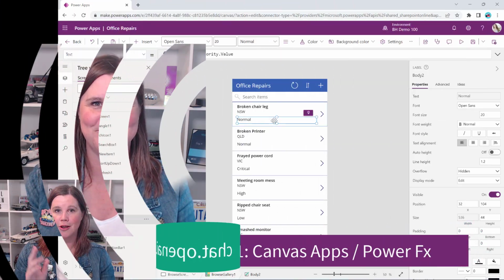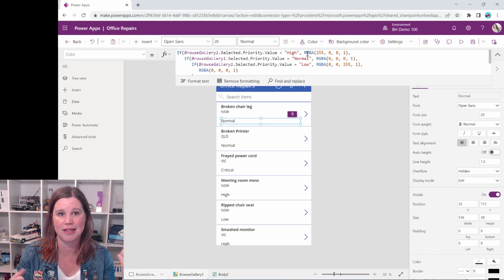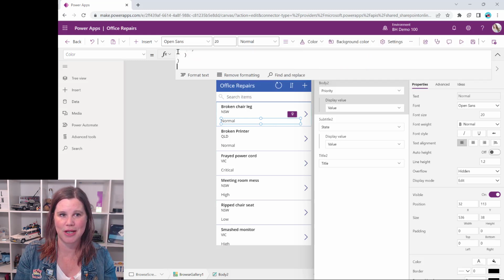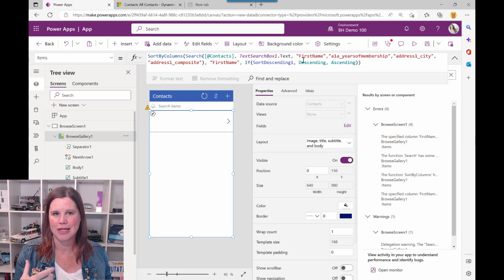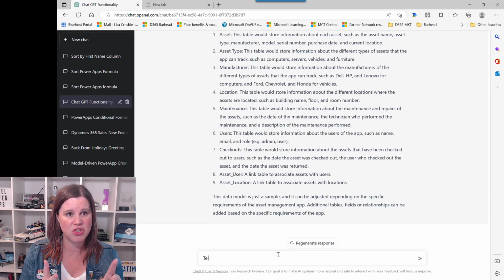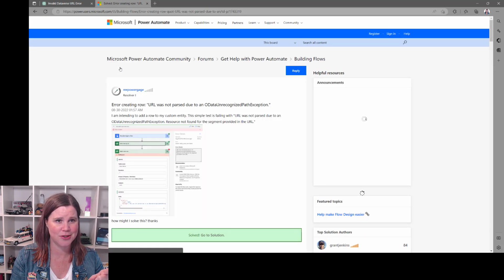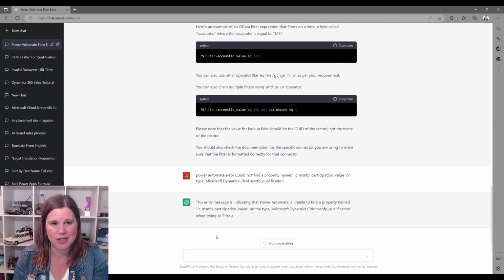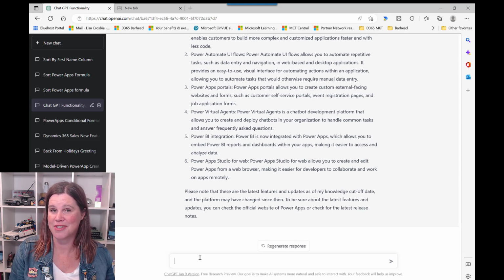I tested ChatGPT with Power Apps and Power Automate and here are the results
How can we use ChatGPT with low code tools in Power Apps and Power Automate? How good is it at helping with PowerFx formulas, creating data models for model-driven apps, and troubleshooting errors and creating odata expressions for Power Automate? What skills do you need for using this AI effectively to get the most out of it for low code app making? In this video I take you through my testing and learning, what works and what failed!

0:00 - ChatGPT with low code in Power Platform
0:26 - ChatGPT with Canvas Apps and PowerFx Formulas
12:38 - ChatGPT with Model-Driven Apps and Data Models
14:52 - Suggest Power Platform use cases with ChatGPT
15:48 - ChatGPT with Power Automate
22:46 - Warning about currency of what ChatGPT knows
23:35 - Do you want to see more ChatGPT content?